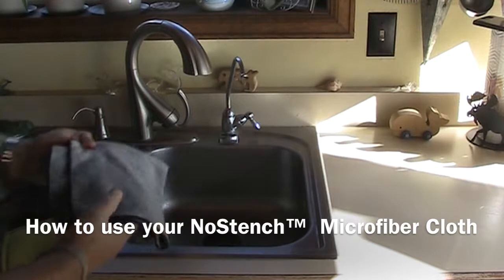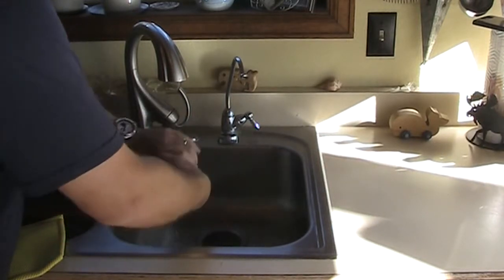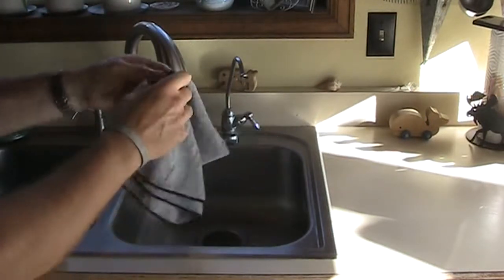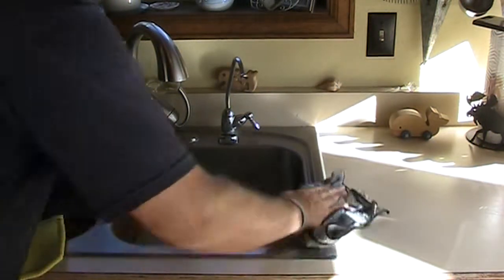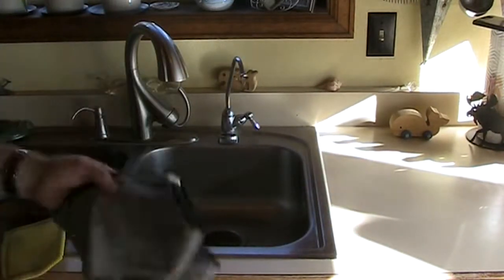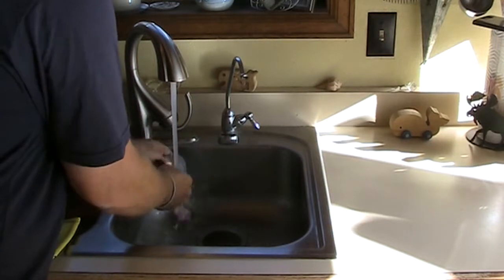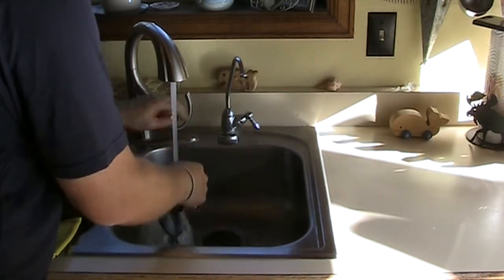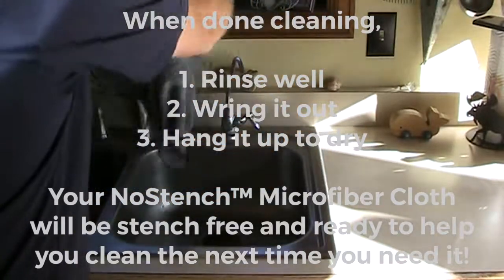Clean ANY kitchen surface WITHOUT chemicals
Chemical free cleaning with NoStench® Microfiber Cloths is possible in just 5 easy steps:

 1. Dampen your cloth with water
 2. Fold so it fits your hand
 3. Wipe surfaces until clean
 4. Rinse your NoStench® Microfiber Cloth well
 5. Hang it up to dry.

High quality microfiber allows you to clean your kitchen counters without chemicals...just use water!

The Everest Microbial Defense® antimicrobial treatment stays in the microfiber for as long as the fabric lasts and is much safer than the toxic silver ions used in popular alternatives.

Unlike silver-ions (dangerous) the NoStench® protection (safe) never leaves the cloth.